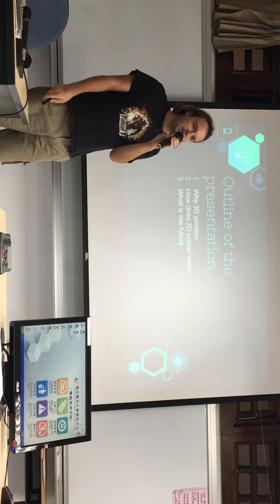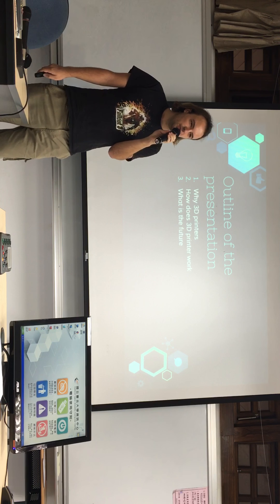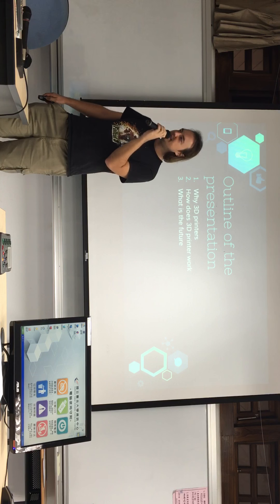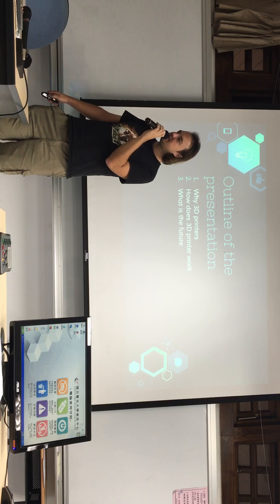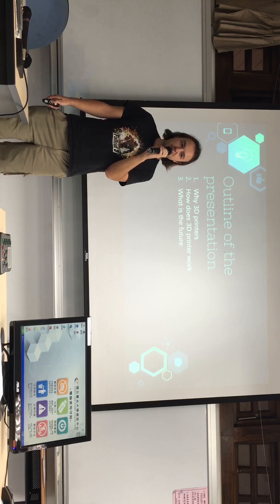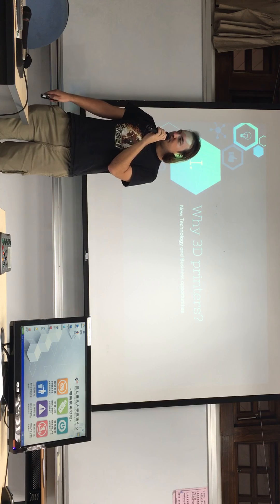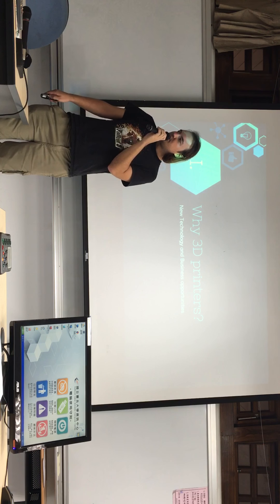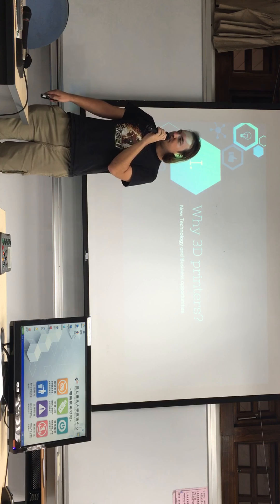104-2 Session 2 Final Vitek